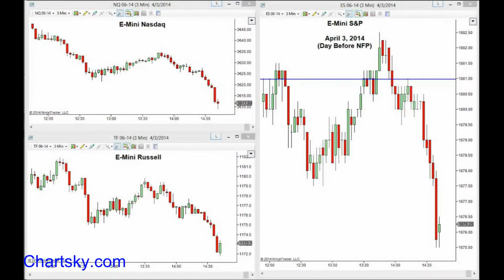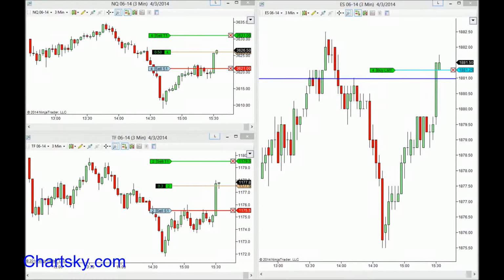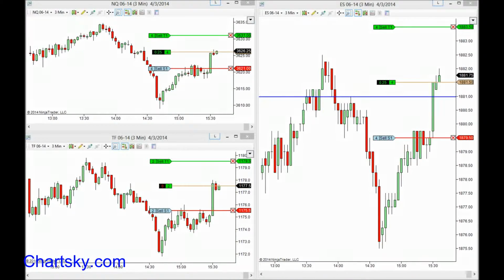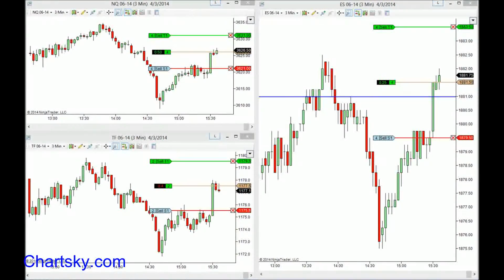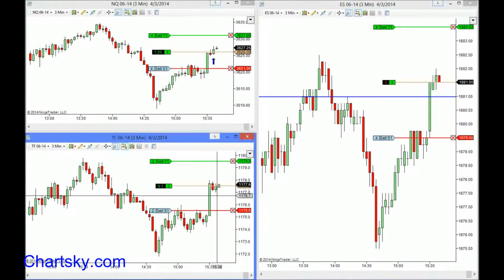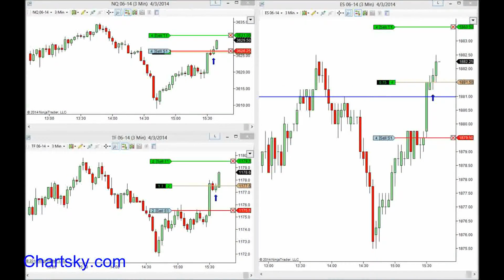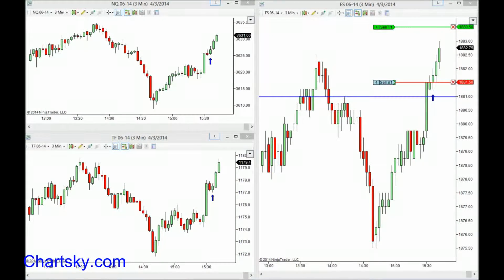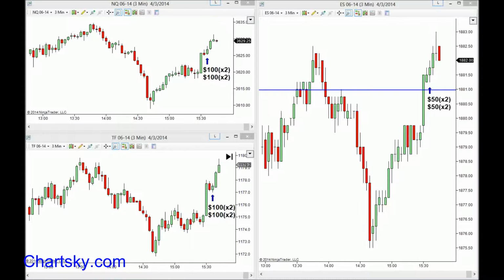LIVE! Trading Room -- April 3, 2014 -- Simple Patterns Still Work!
Join us in a LIVE! Trading Room as we day trade some of the most volatile and profitable futures markets:  Crude Oil, Gold, Stock Indexes (E-Mini S&P, Russell and Nasdaq) and the EuroFX.  Here are trades in the Stock Indexes late this afternoon from basic bullish price patterns alone.  No range bars, volume bars, renko bars, 5 indicators or the Holy Grail needed.